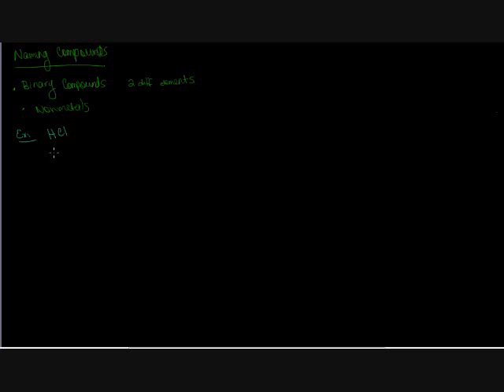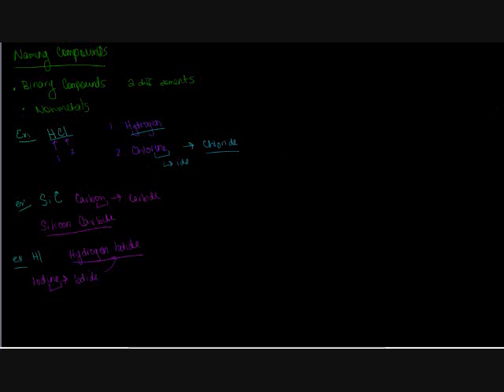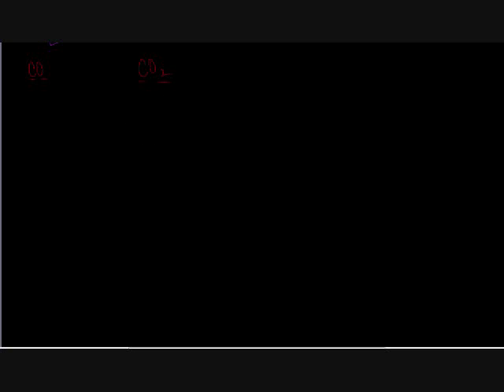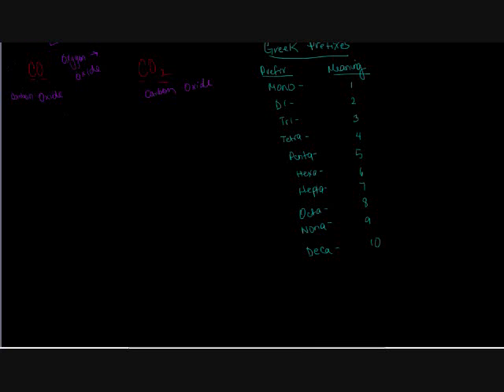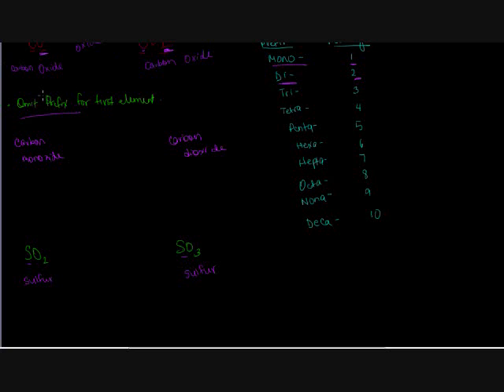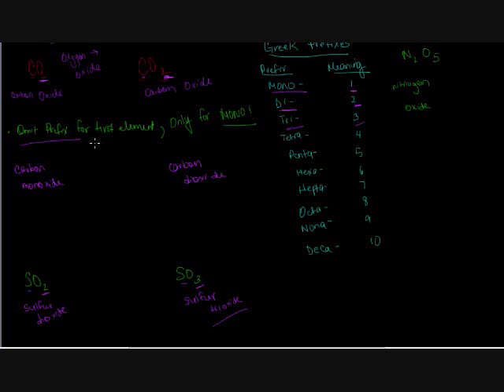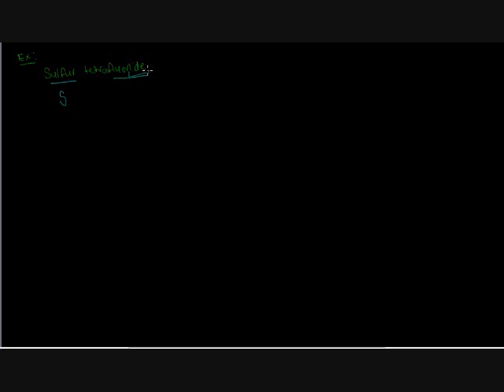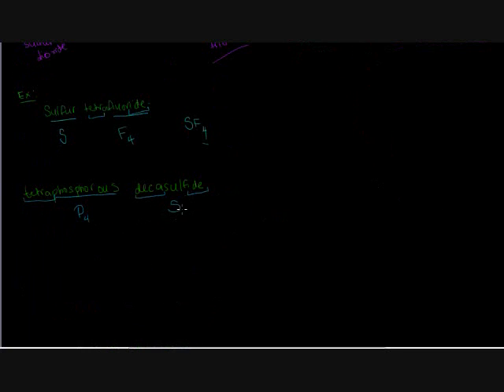Molecules Naming part 2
naming binary compounds